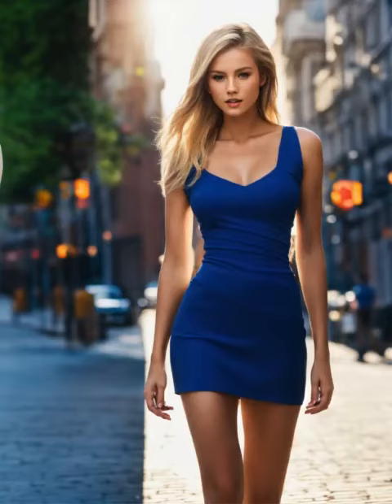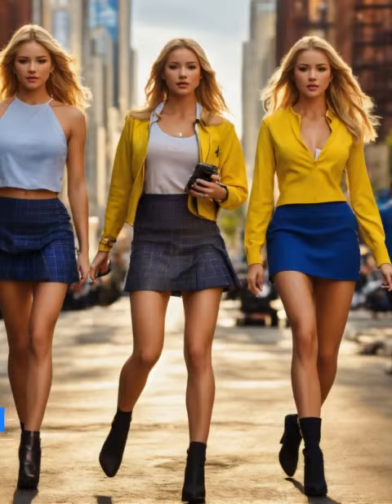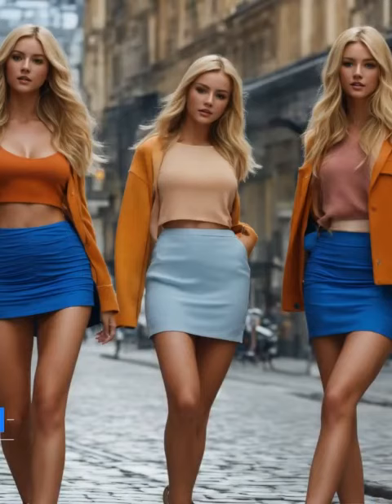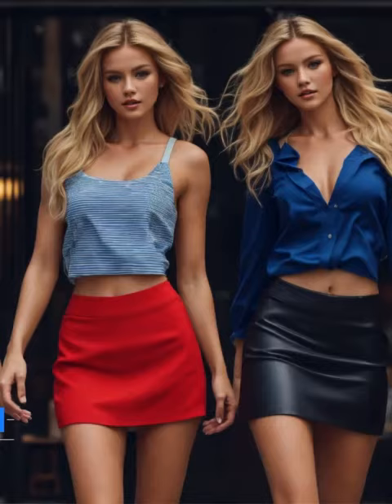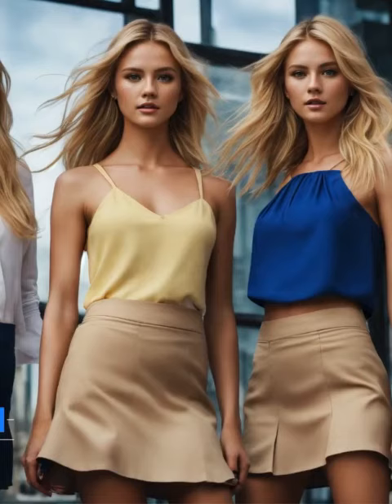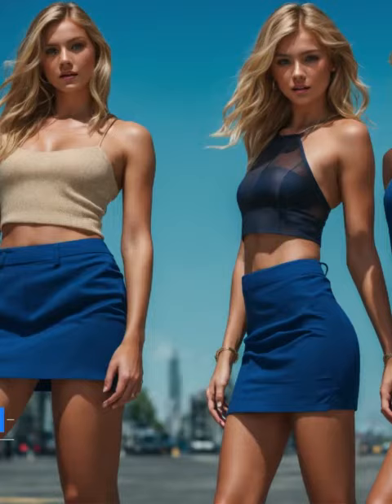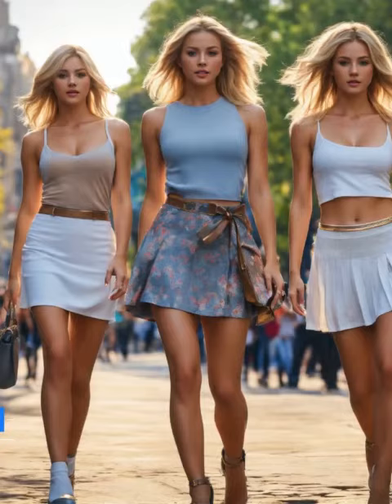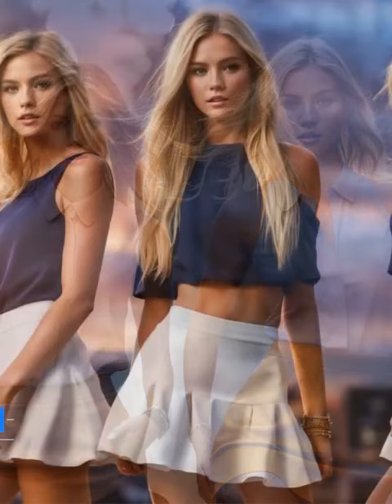50 Ways To Wear Short Skirts Like A Fashionista! || Fashion Trends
50 ways to dress with short skirts Of course! Bests Fashion ideas for ladies

Short skirts are a timeless fashion choice that adds a playful and youthful touch to any outfit. They come in a variety of styles, from flirty A-line minis to daring asymmetrical designs, allowing you to express your individuality.

Short skirts are perfect for those moments when you want to showcase your legs and create a fun, confident look. Whether you're heading to a summer festival or a night out with friends, short skirts are a go-to option that can be dressed up or down to suit any occasion.

Are you looking to stay ahead of the curve in the ever-evolving world of fashion? Let's dive into some style tips and outfit ideas that are set to define the 2023 fashion trends. One of the key pieces to keep an eye on this year is the pleated skirt.

Whether you prefer minis, shorts, or midis, these versatile skirts are making a major comeback. Wondering how to style them? We've got you covered with tips on pairing denim skirts with tops, creating chic looks with short skirts, and elevating your ensemble by combining a classic white shirt or a satin blouse with your skirt of choice.

For the fashion-forward individuals seeking inspiration, look no further than the fashion bloggers and influencers of the digital realm. Platforms like "Mi Moda" are your go-to sources for the latest fashion trends and skirt styling ideas.

 From daring mini skirts to elegant midi options, these fashion gurus provide a wealth of skirts codes and outfits to ignite your creativity and help you achieve the perfect fashion ensemble. Whether you're a skirt aficionado or a fashion novice, these resources will provide you with a plethora of fashion ideas to make 2023 your most stylish year yet.